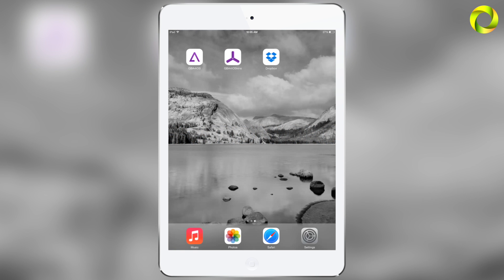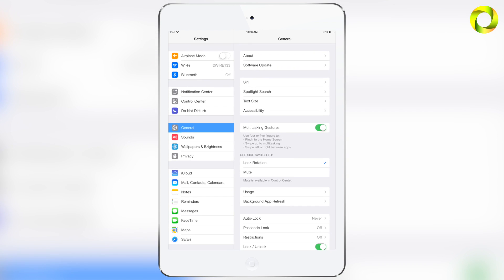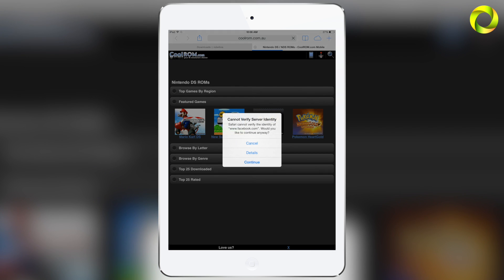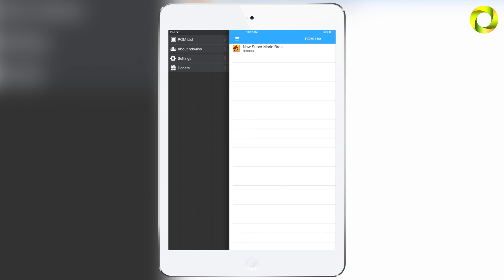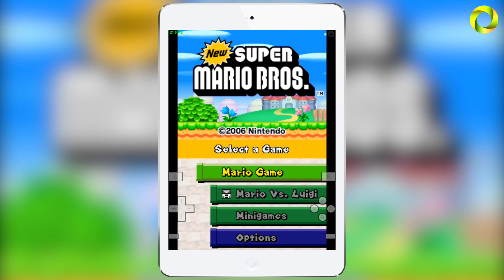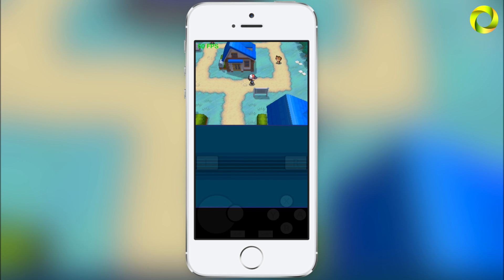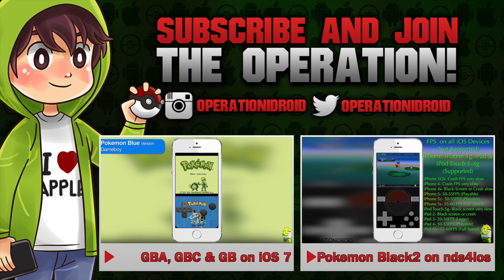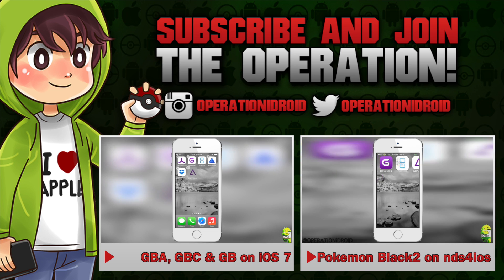NEW! How to get NDS games on your iDevice (NO JAILBREAK) (iOS 7)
The non-jailbroken version of nds4ios has finally been updated! Learn how to get it in this video.